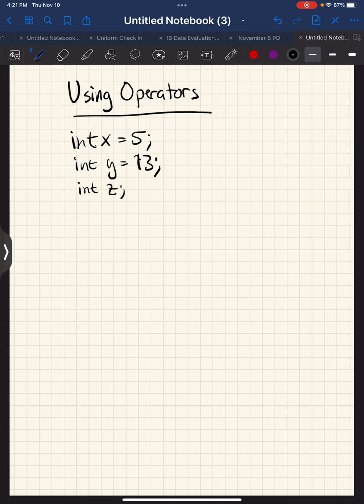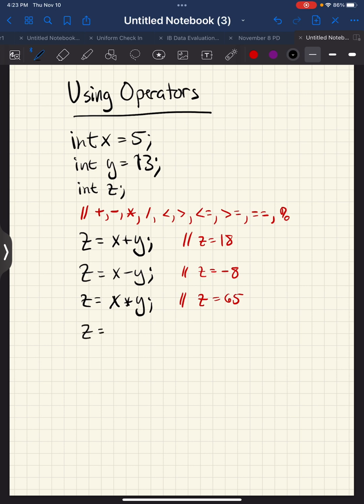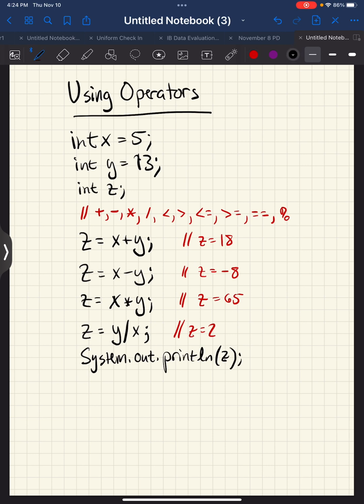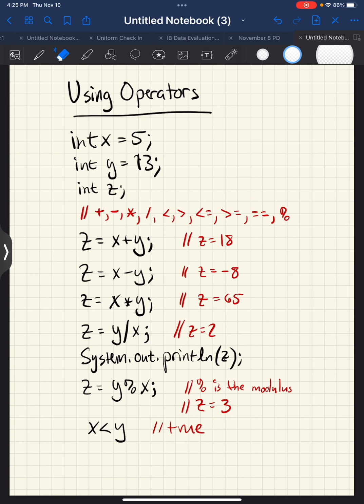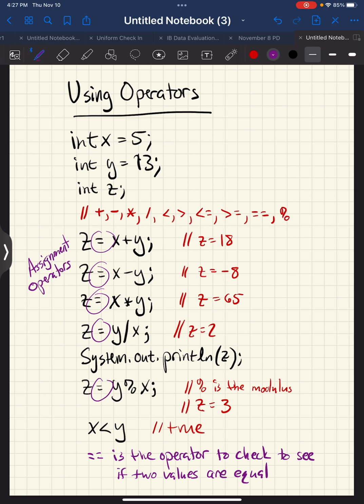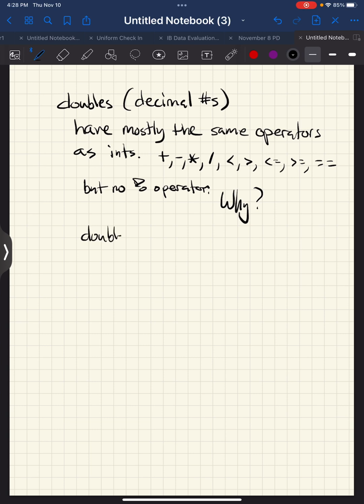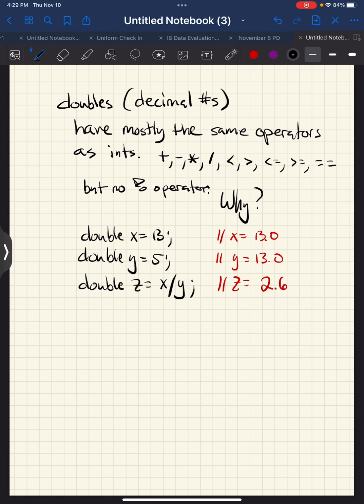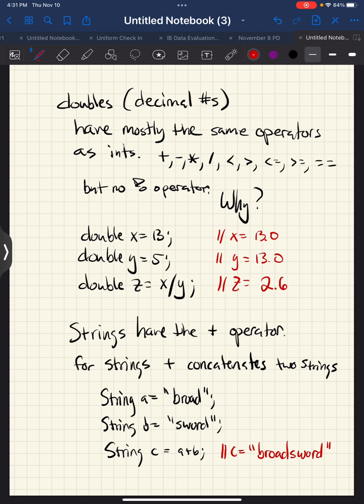Using operators in Java